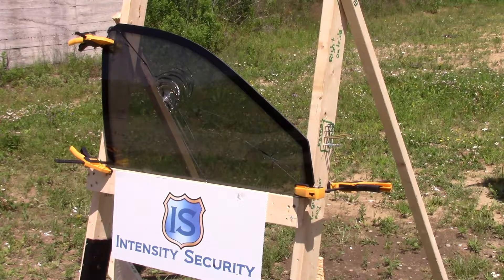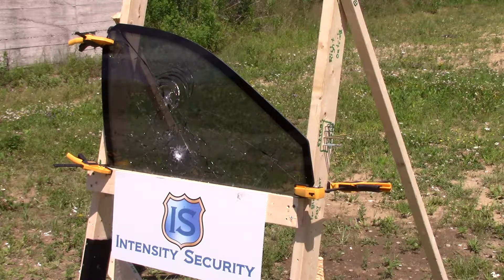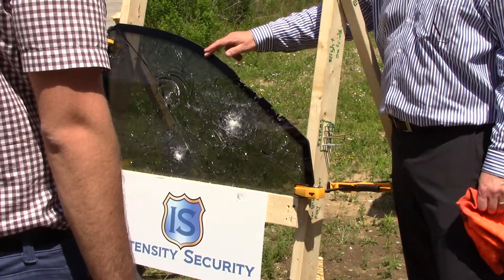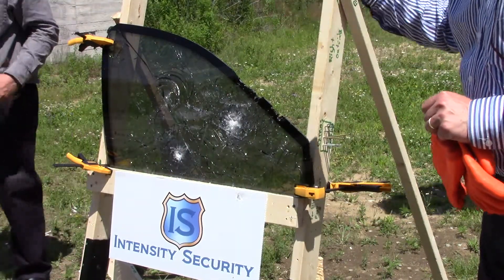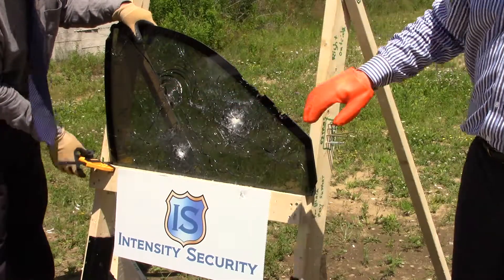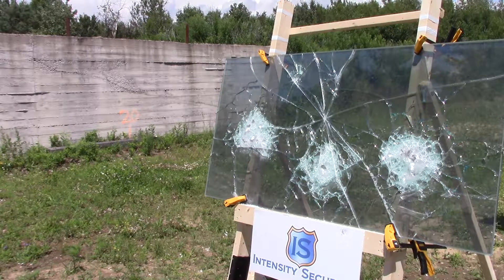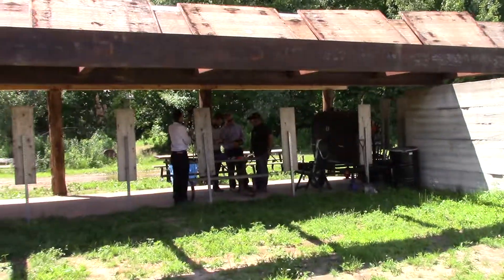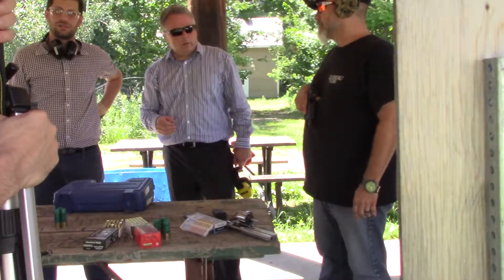Car Glass Window Film Hand Gun Threat Mitigation Intensity Security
Car Glass Protection with Window film ballistic protection using Intensity Security window films ballistic grade. Tested and proven in Canada.